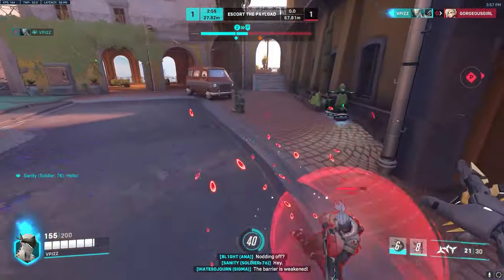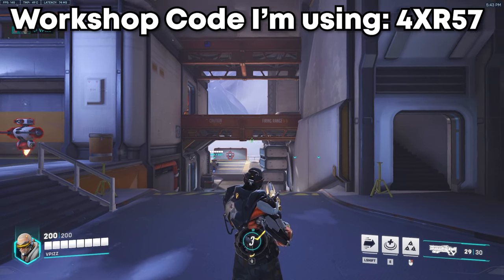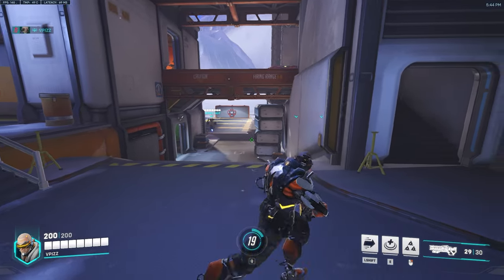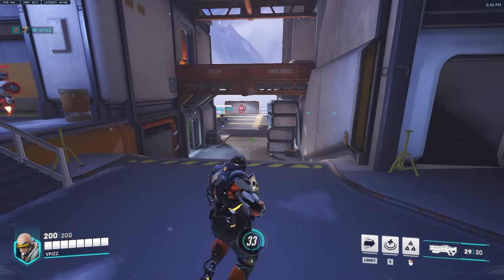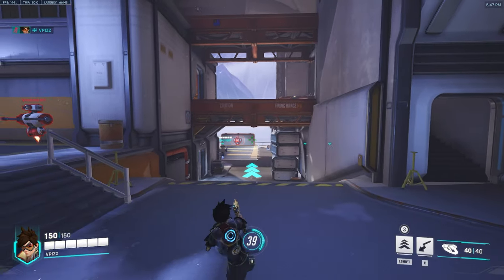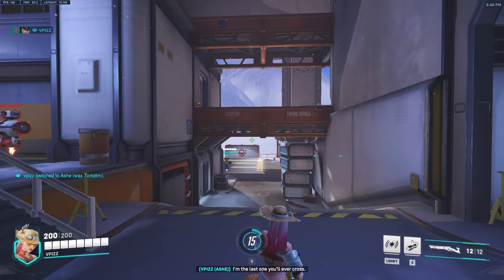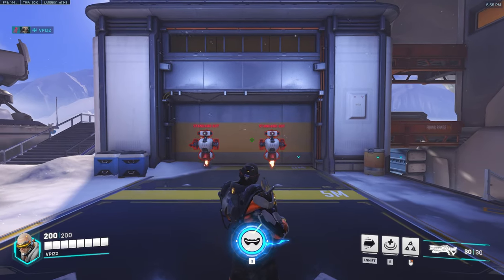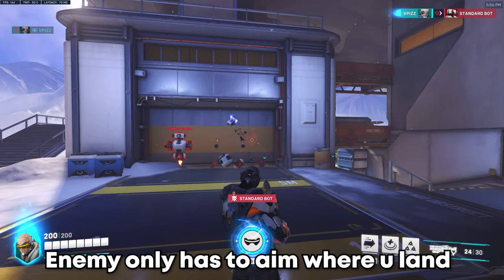Stop strafing like a DUMMY and do this... | Overwatch 2 Movement Guide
Hope y'all found some things useful and maybe rank up here and there from watching me :)

WORKSHOP CODE SHOWN IN VID: 4XR57

Hope you enjoyed it enough to check some of my other stuff

Overwatch 2 movement guide
strafing guide overwatch
overwatch movement tutorial